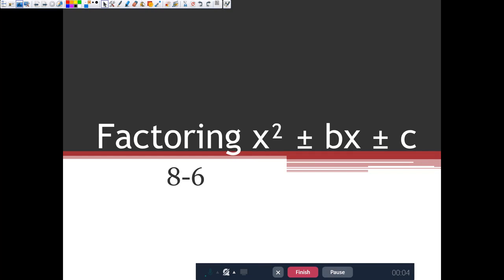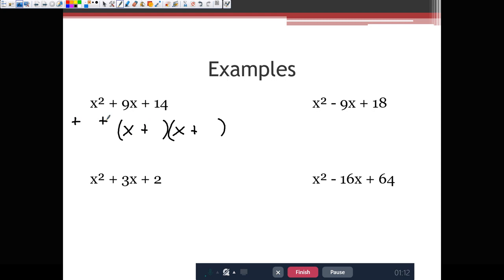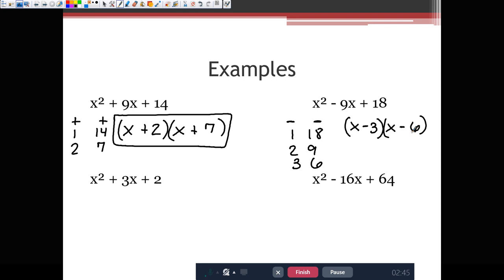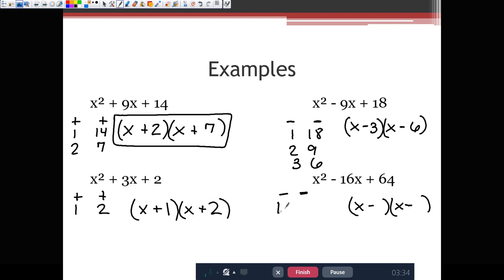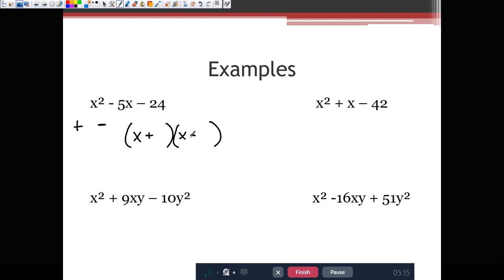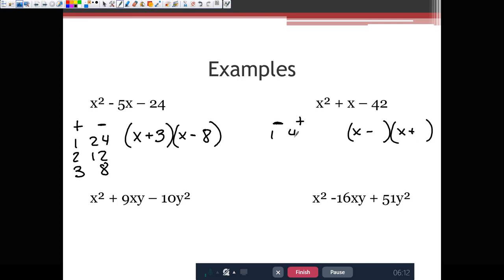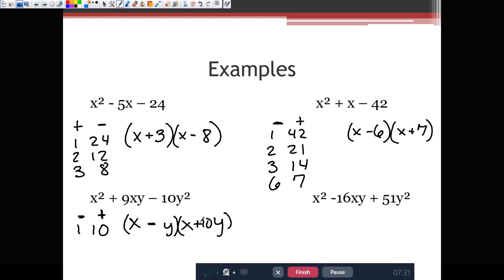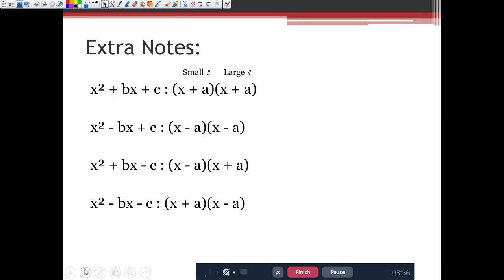Factoring x² + bx + c Video Notes